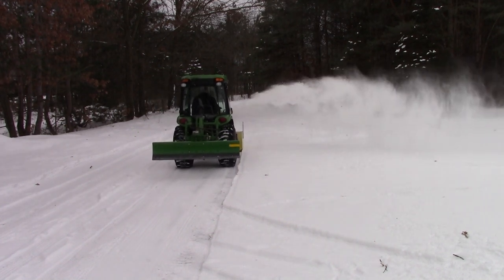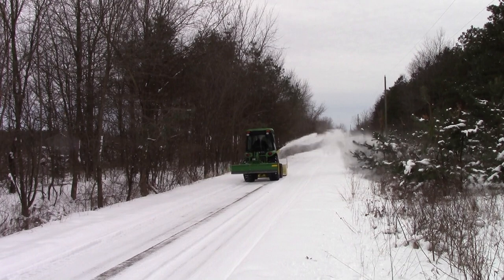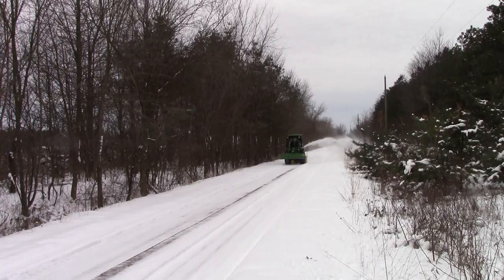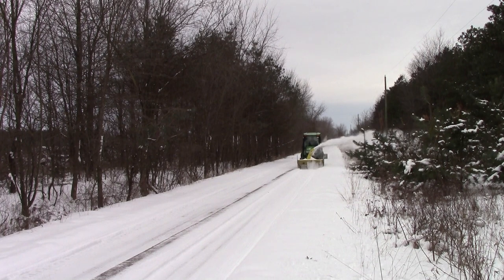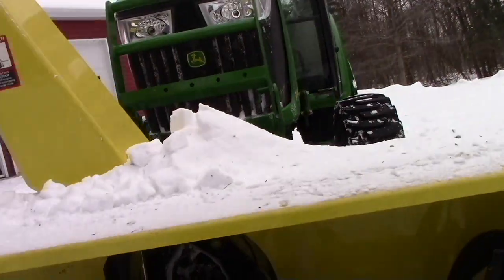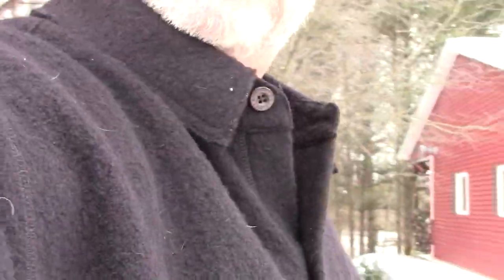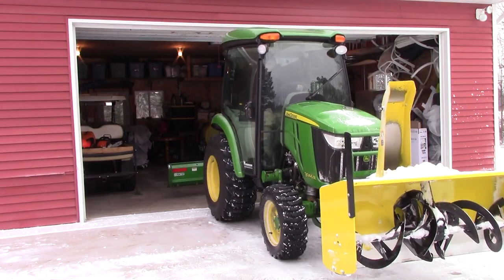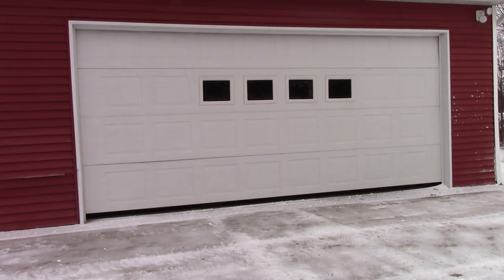Why a Snowblower Instead of a Plow Truck?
Let my story of almost getting snowed in be your reason for getting a snowblower for your tractor instead of a plow truck.  This episode tells why I got rid of my plow truck and bought a snowblower for my John Deere tractor, and why you should, too.  Also includes instructions on how to adjust the snowblower for gravel driveway and concrete slab.